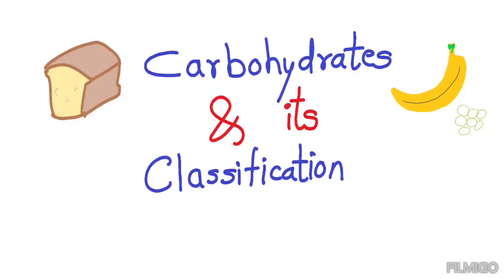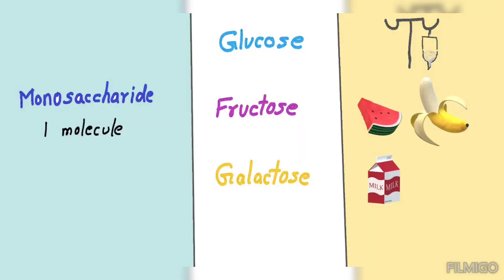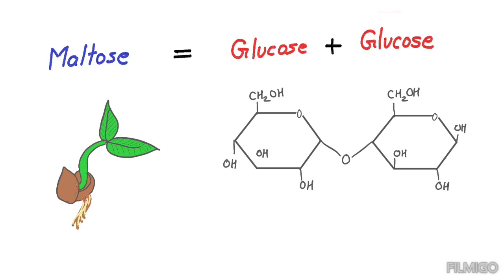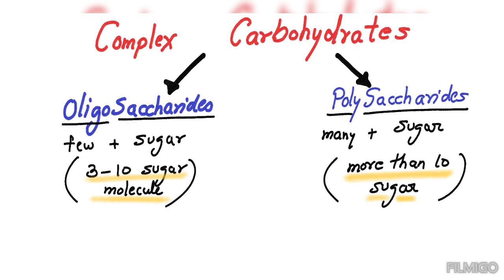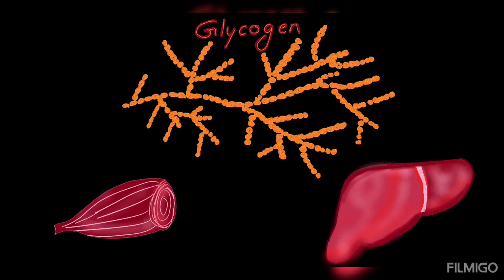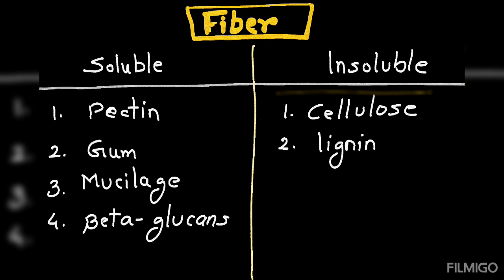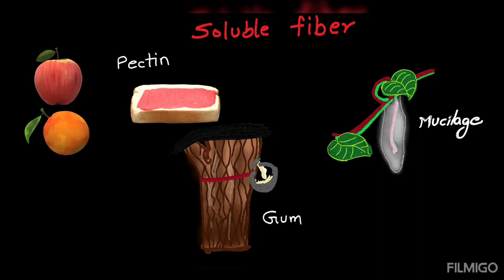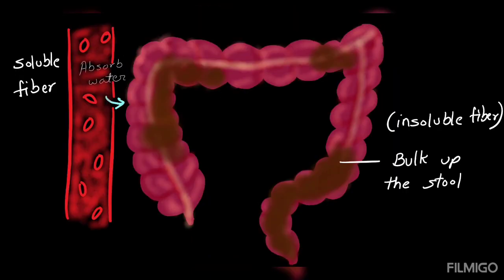Classification of Carbohydrates in an easy and simple way # Types of carbs for nutrition students